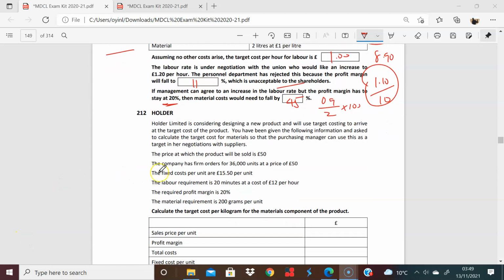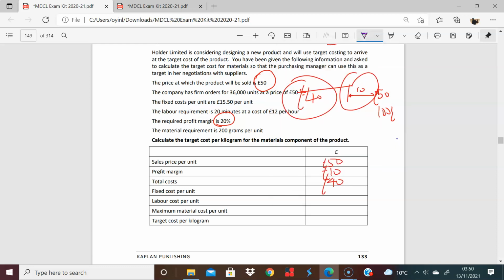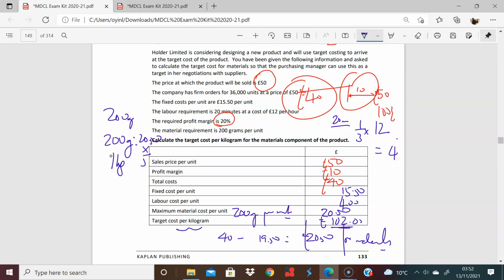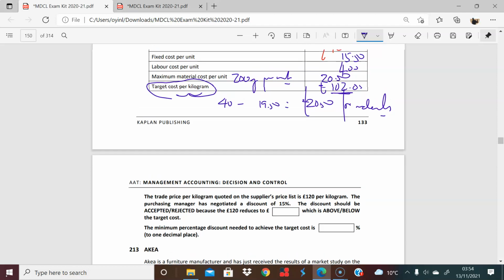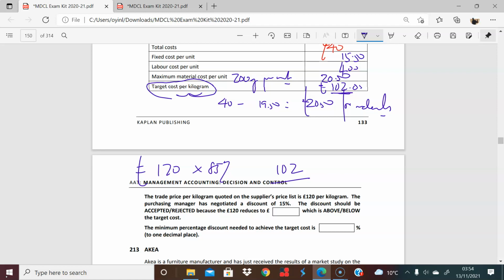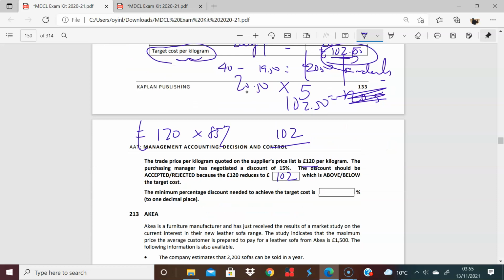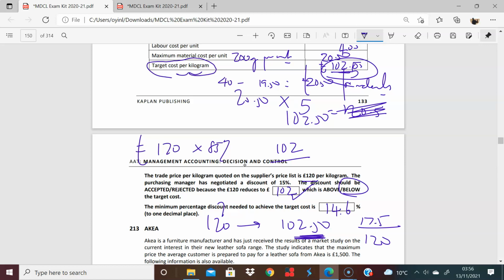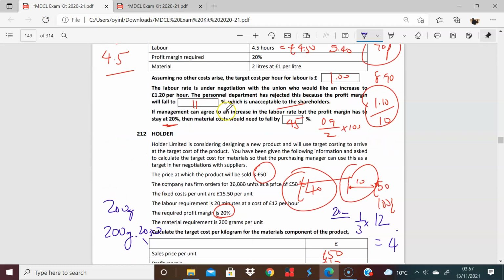MDCL Exam Kit Q212